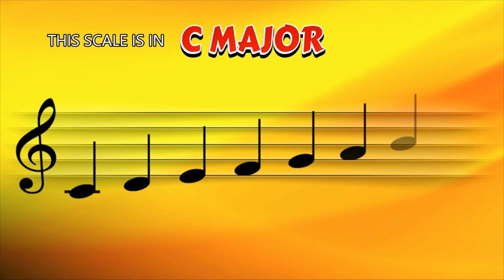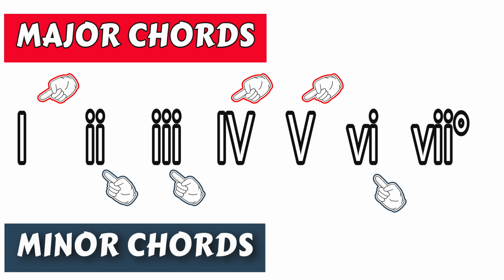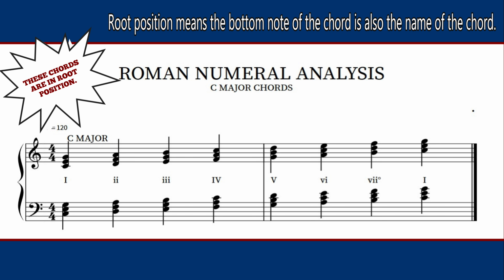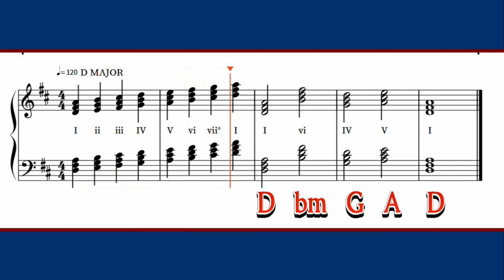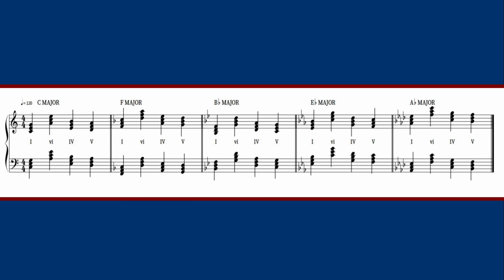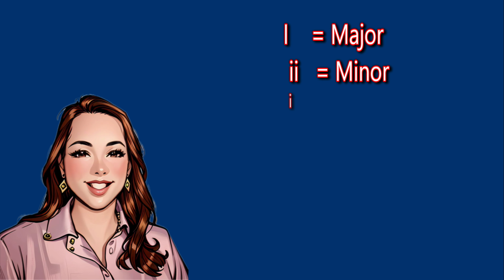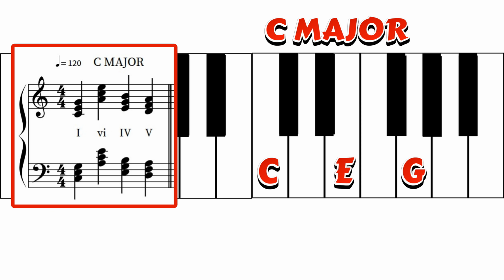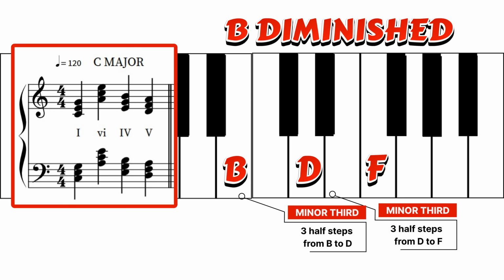Roman Numerals in Music? How to Use Roman Numerals to Understand Chord Progressions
Don’t let the Roman numerals scare you! 😄

This 3-minute crash course explains how chords are built using the I–vi–IV–V progression and shows you how to identify major, minor, and diminished chords with confidence.

In this short lesson, you’ll learn:
• What Roman numerals mean in music theory
• How to recognize major, minor, and diminished chords
• How chord progressions stay the same in every key
• How to analyze basic harmonic patterns

Whether you're in music class, playing in a band, or writing your own songs, this video will help you understand what’s really happening behind the music. Plus, once you learn this you will be able to tranpose any song by using the Roman Numeral System.

If you want to dive deeper into knowing more about Roman Numeral Analysis, check out these websites. They are great resources.

All my videos are meant to be an general overview on a music topic -to build interest and create an atmosphere where students of all ages will become curious, ask questions and continue learning.

TOMPLAY is a fun way to learn music, with over 80,000 interactive scores to choose from.